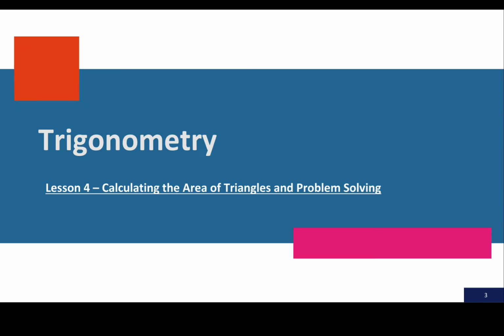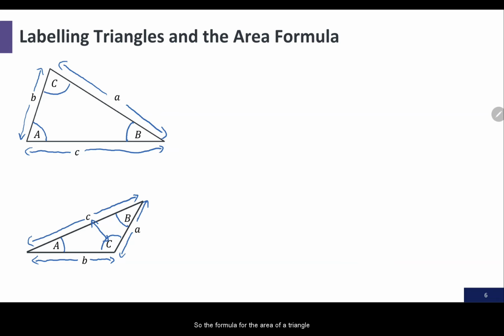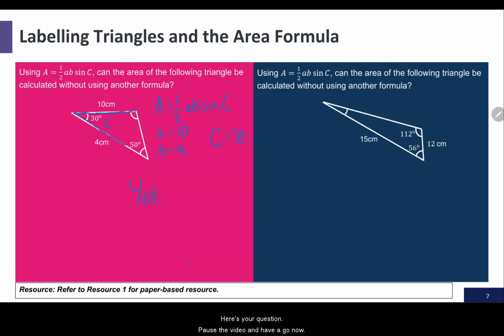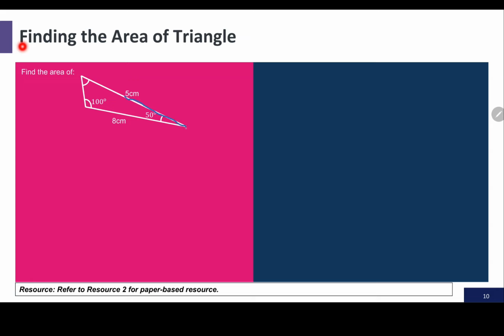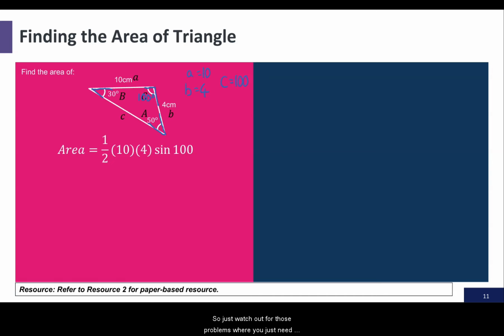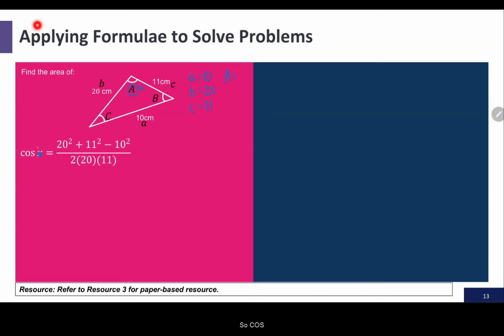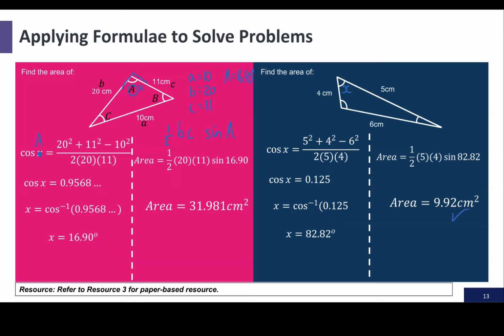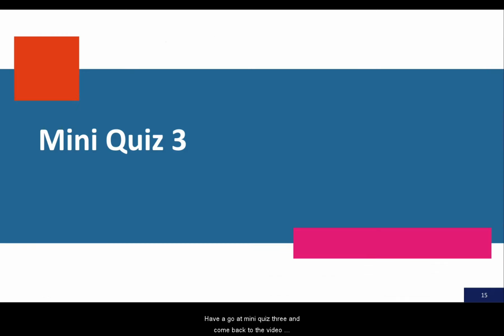Lesson 4 Area of a Triangle